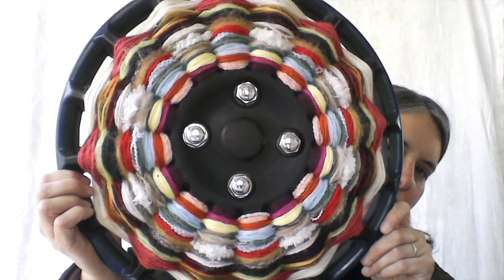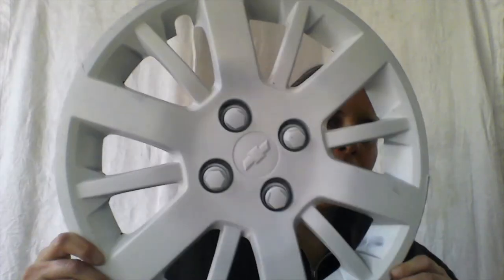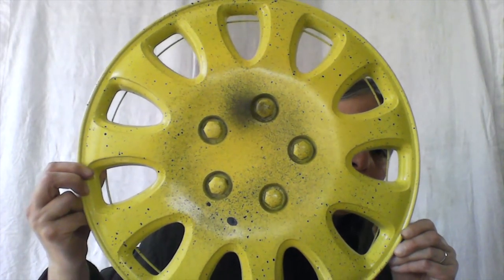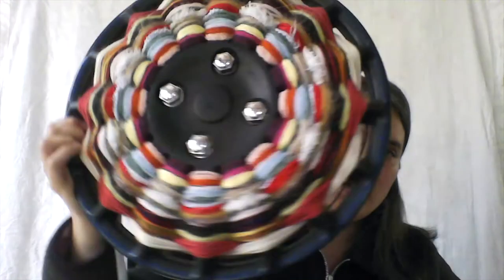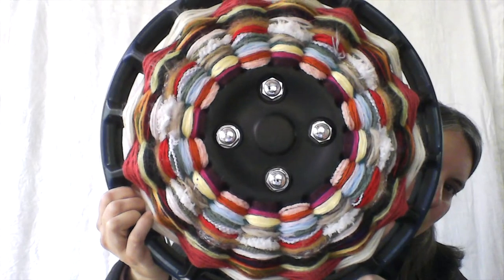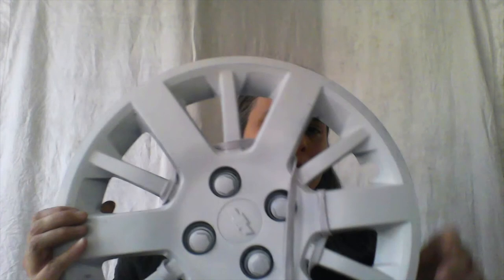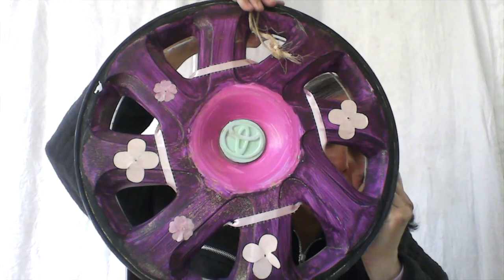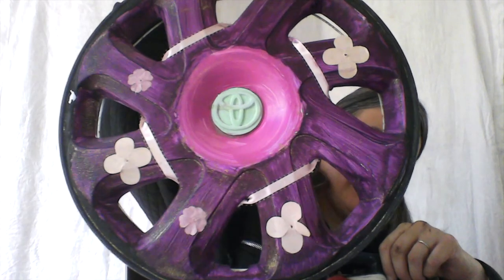Craft: Hubcap Art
Amina, children's librarian, explains how to procure a hubcap and recycle it into a beautiful craft.